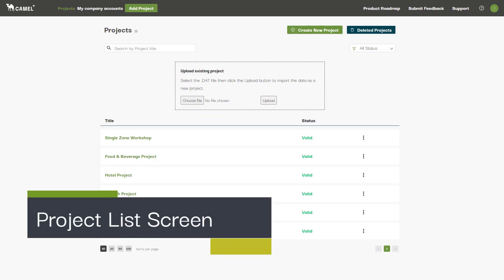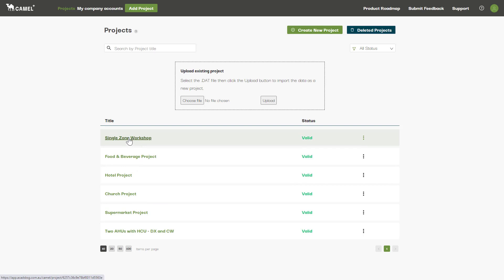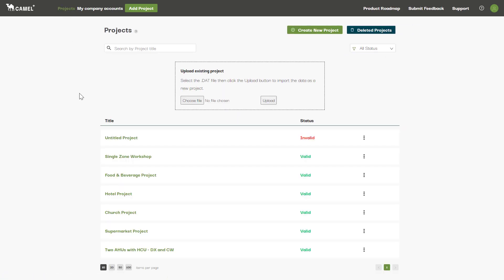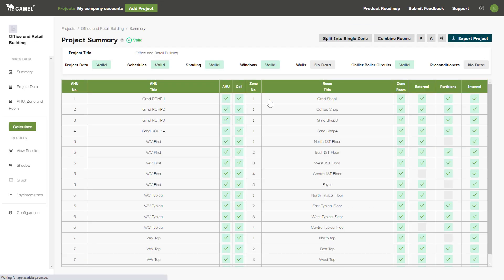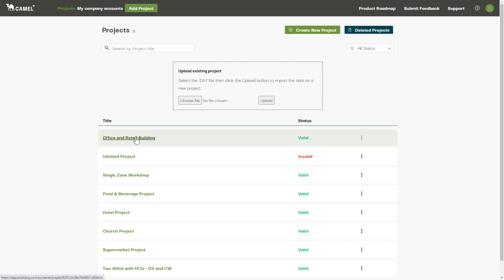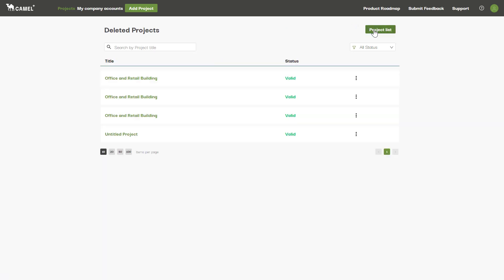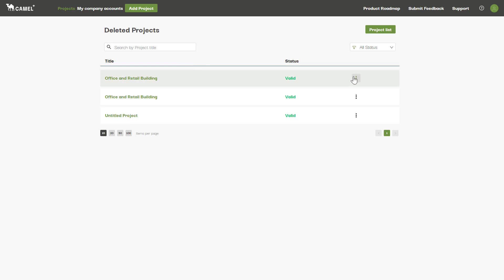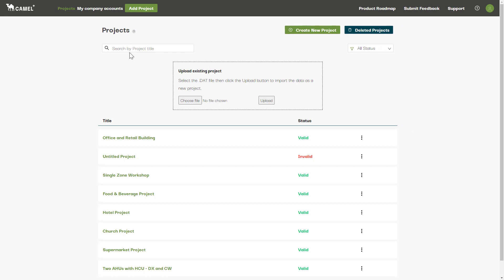CAMEL+ Basics 1: Welcome and Project List Screen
CAMEL+ Project List Screen tutorial - this walkthrough covers the basic functions on the Project List screen, including project navigation and importing projects.